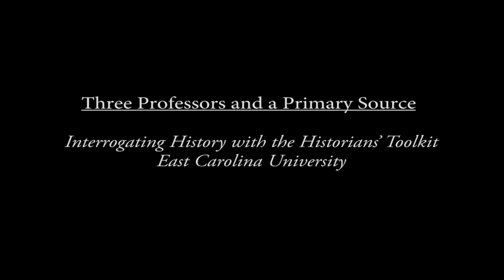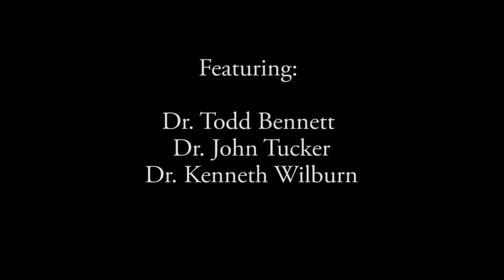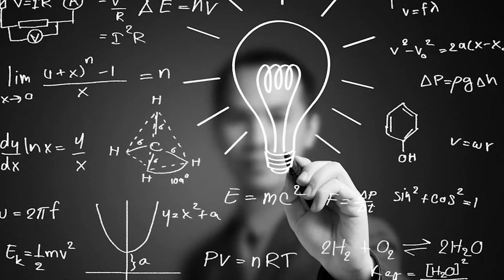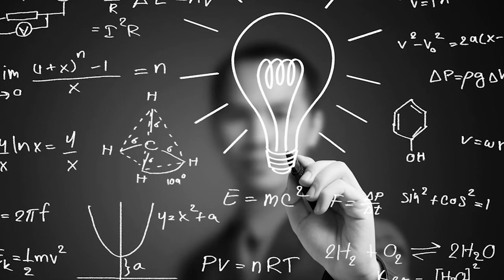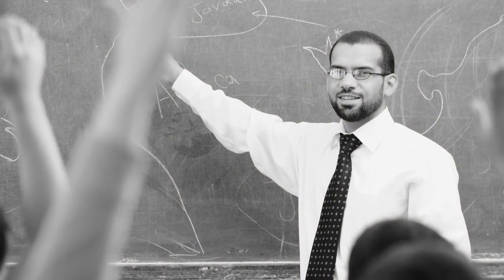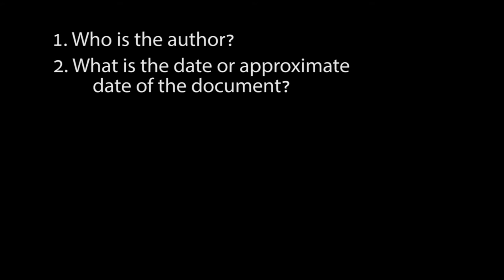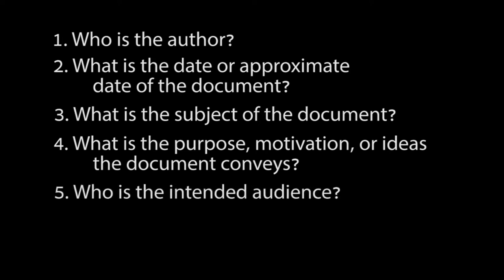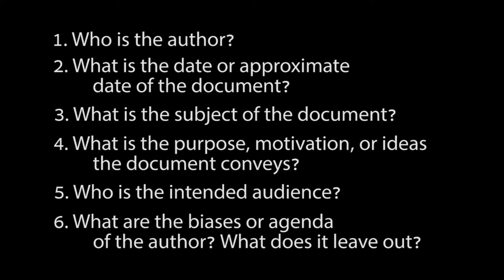Introducing the Historian's Toolkit: Three Professors and a Primary Source, Episode 1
What happens when three history professors encounter a mysterious historical source? This video is the first of four episodes in the series: "Three Professors and a Primary Source." Episode 1, "Introducing the Historian's Toolkit" demonstrates the method and process of understanding a historical source. Here, three history professors engage in friendly and scholarly debate about the meaning of a historical speech upon their first reading of it during this exercise. Episode 1 guides students of history through this important process and demystifies the process of reading, interpreting and analyzing a historical source.
Thanks to Dr. John Tucker, Dr. Todd Bennett, and Dr. Ken Wilburn for their participation in this exercise. Also, thanks to Dr. Chad Ross, Videographer Robert Passell, the Department of History and the 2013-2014 TQP team at the College of Education, East Carolina University.